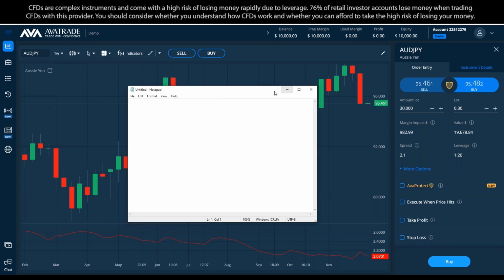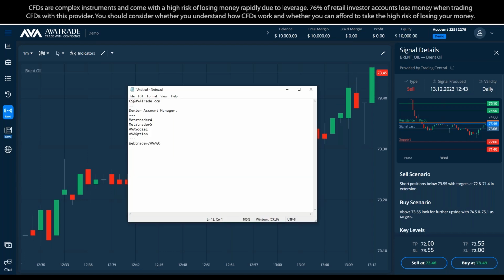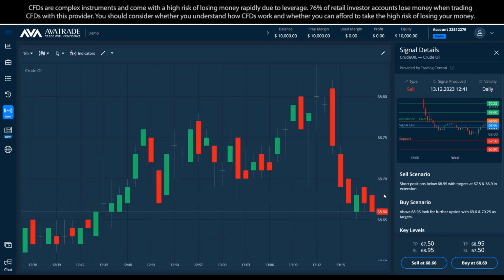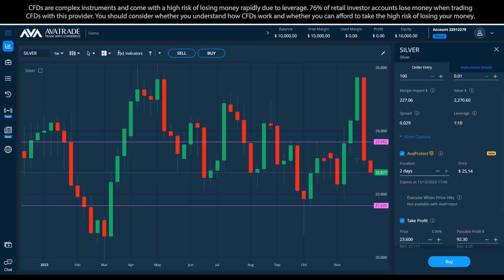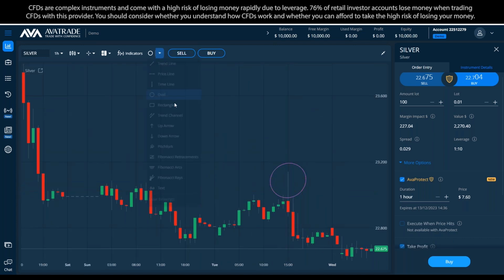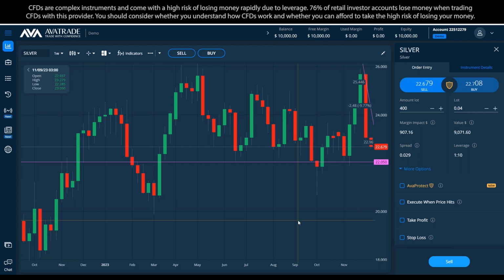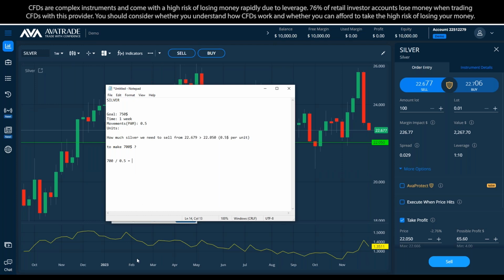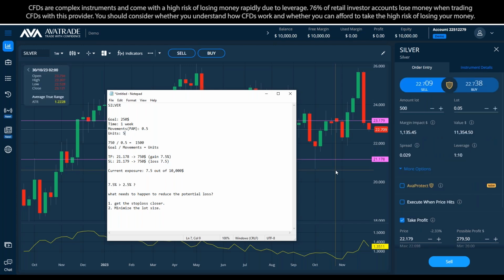13.12.23 | Trading Success Blueprint: A Beginner's Online Trading Webinar